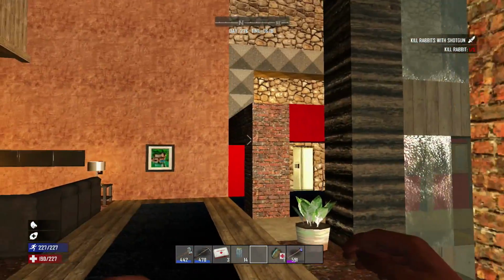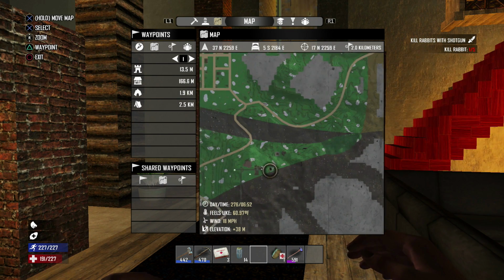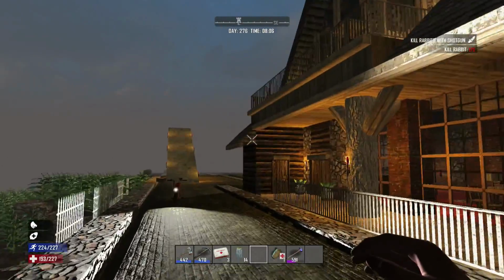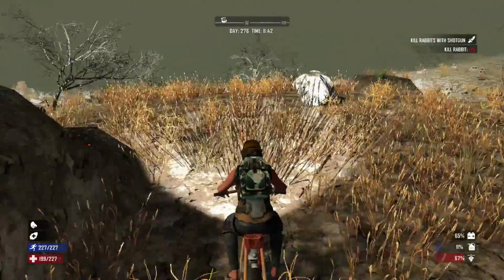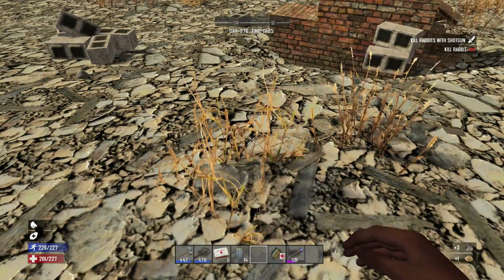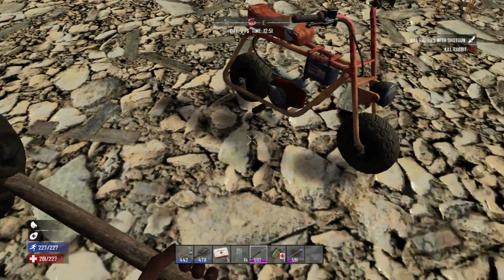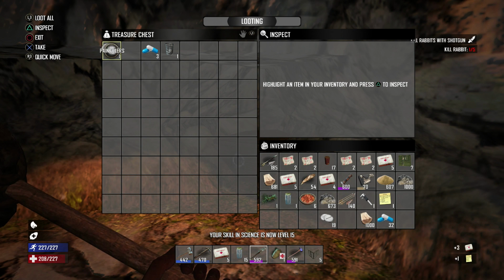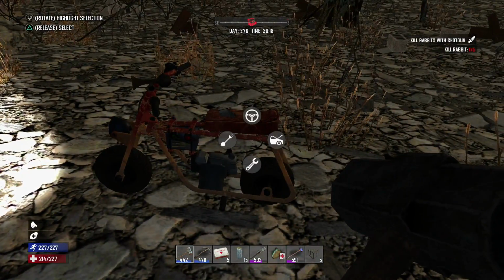7 DAYS TO DIE PS4 let's play #61 Treasure Hunting